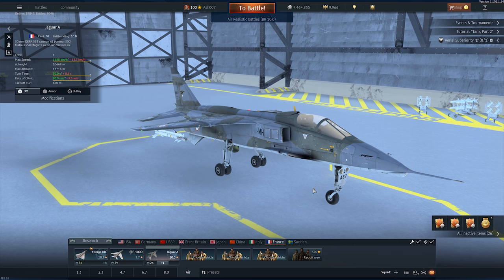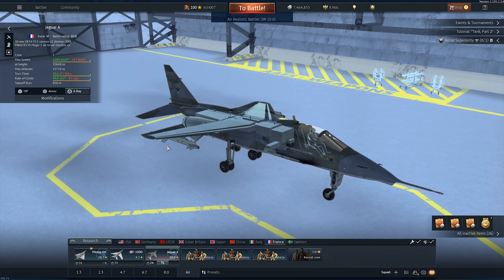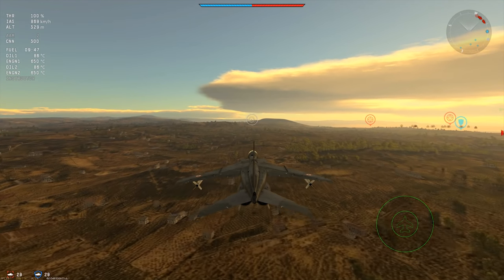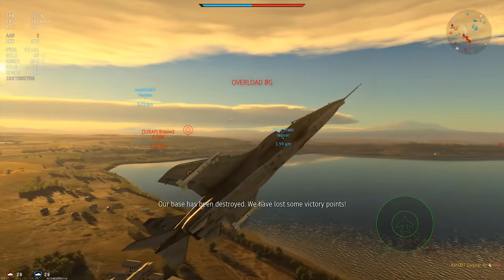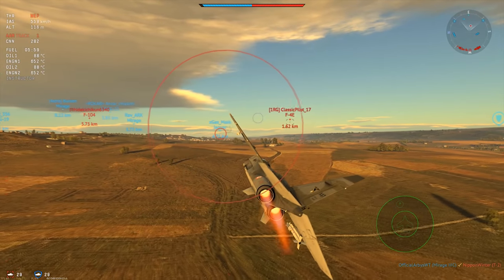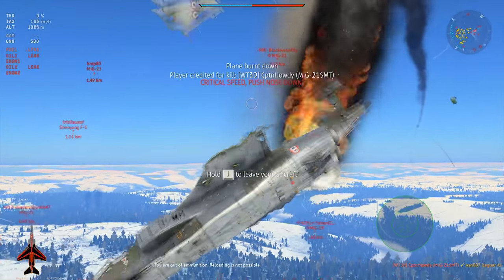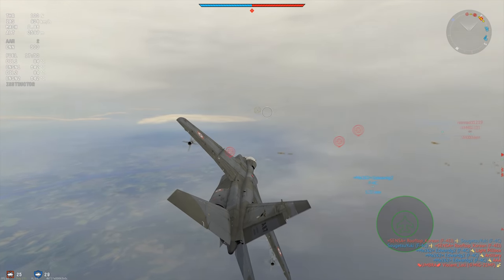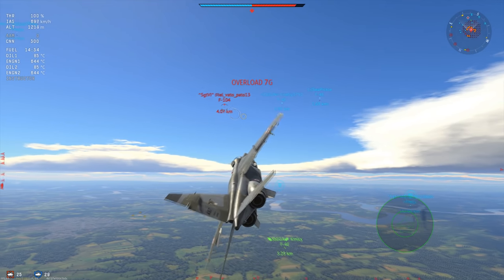A support fighter at best the SEPECAT Jaguar - War Thunder